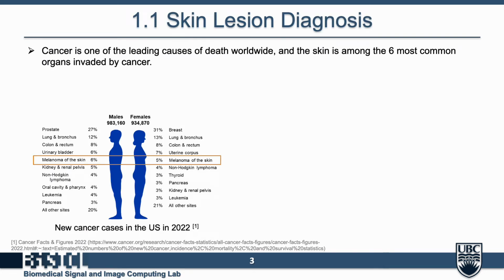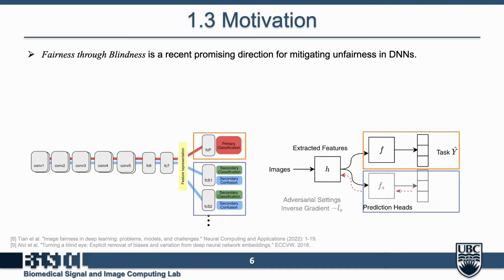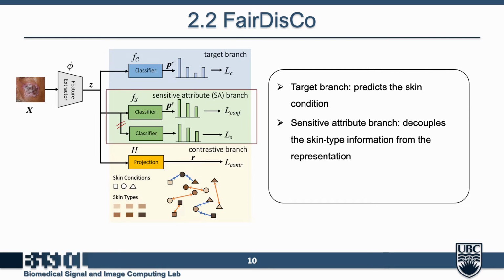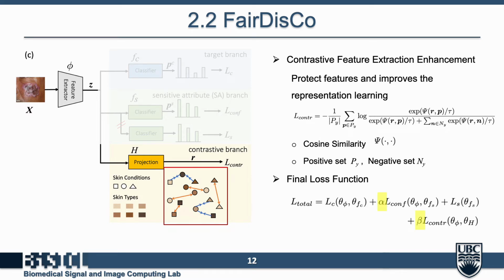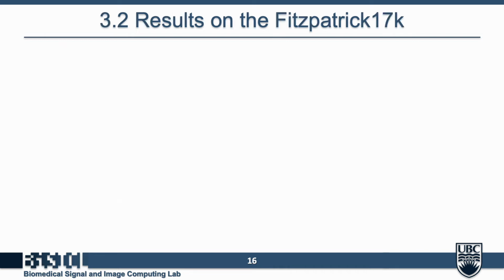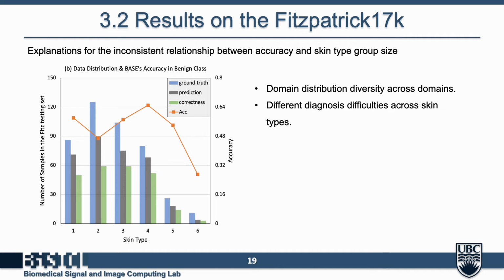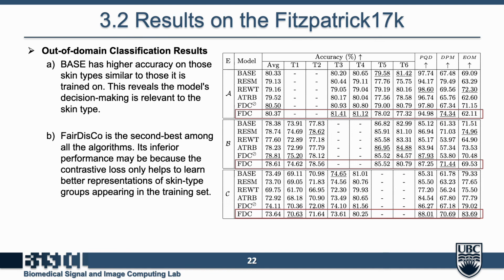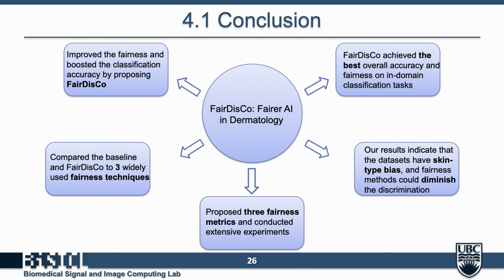FairDisCo: Fairer AI in Dermatology via Disentanglement Contrastive Learning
Deep learning models have achieved great success in automating skin lesion diagnosis. However, the ethnic disparity in these models’ predictions, where lesions on darker skin types are usually underrepresented and have lower diagnosis accuracy, receives little attention. In this work, we propose FairDisCo, a disentanglement deep learning framework with contrastive learning that utilizes an additional network branch to remove sensitive attributes, i.e. skin-type information from representations for fairness and another contrastive branch to enhance feature extraction. We compare FairDisCo to three fairness methods, namely, resampling, reweighting, and attribute-aware, on two newly released skin lesion datasets with different skin types: Fitzpatrick17k and Diverse Dermatology Images (DDI). We adapt two fairness-based metrics DPM and EOM for our multiple classes and sensitive attributes task, highlighting the skin-type bias in skin lesion classification. Extensive experimental evaluation demonstrates the effectiveness of FairDisCo, with fairer and superior performance on skin lesion classification tasks.

This work is accepted by European Conference on Computer Vision (ECCV) ISIC Workshops, 2022.